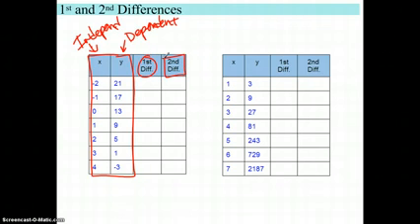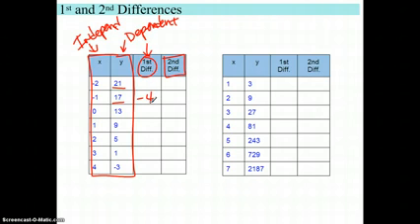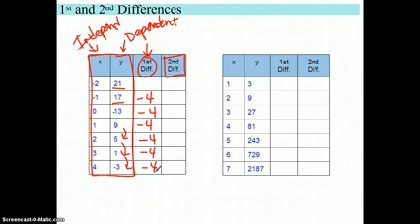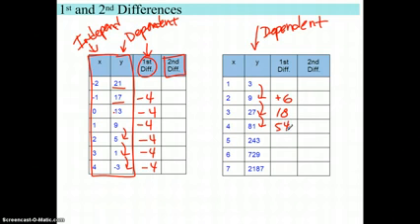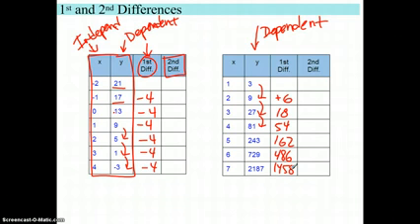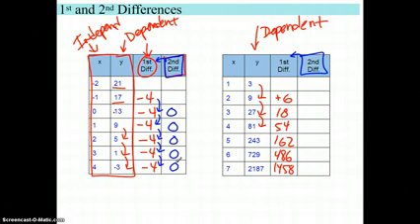1st and 2nd Differences YouTube